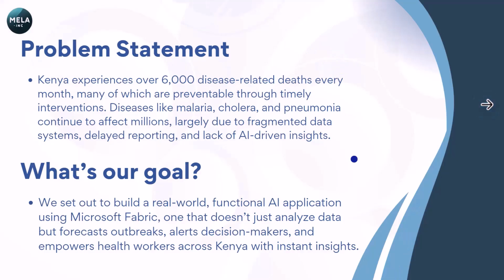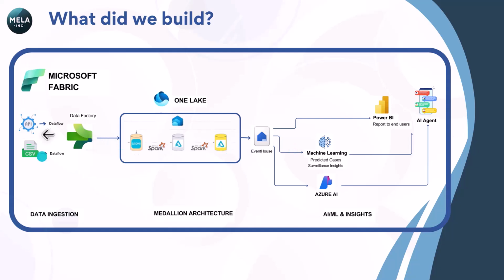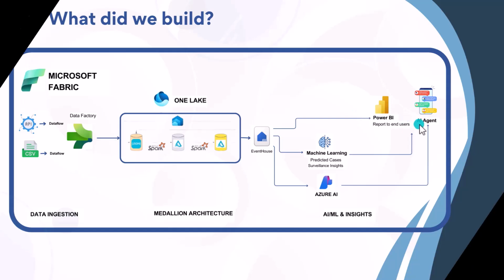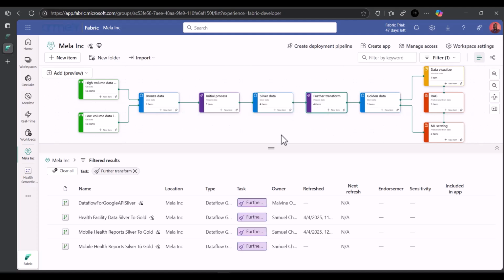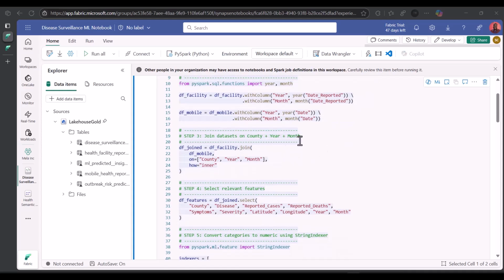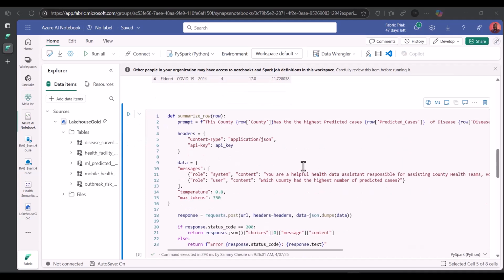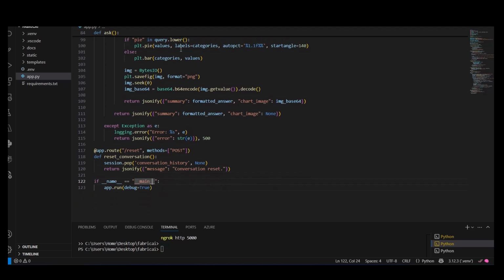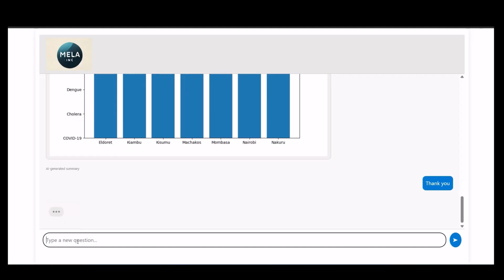Agentic Powered Disease Surveillance with Microsoft Fabric | Real-World Outbreak Forecasting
Discover how we built a real-world AI solution to forecast disease outbreaks in Kenya using Microsoft Fabric and Azure AI.
This project was developed for the Microsoft Data & AI Hackathon – Kenya Edition, showcasing how Microsoft Fabric features and Azure OpenAI can be used to solve high-impact public health challenges.

Problem Statement:
Kenya continues to face recurring health crises including malaria, cholera, and pneumonia, driven by fragmented data sources, delayed reporting, and lack of predictive tools.

Solution Overview:
We developed an end-to-end AI-powered disease surveillance system that includes:

Microsoft Fabric Lakehouse for storing and modeling structured health data

Dataflow Gen2 for ingesting raw datasets using a medallion architecture (Bronze → Silver → Gold)

Eventhouse for vectorization and semantic search capabilities

Built-in Machine Learning in Fabric to forecast disease outbreaks

Azure OpenAI and a custom agent for natural language querying

A web-based chatbot UI that allows users to interact with the data using simple English questions

Power BI dashboards for health reports, trends, and decision support

Project Highlights:

Over 50,000 records processed across five major datasets

Interactive AI chatbot integrated with real-time query capability

Predictive modeling to identify disease trends before outbreaks occur

Fully built on Microsoft Fabric and Azure AI services

Reproducible and documented solution aligned with Microsoft's best practices

Built for:
Microsoft Data and AI Hackathon – Kenya Chapter

Resources:

GitHub Repository: